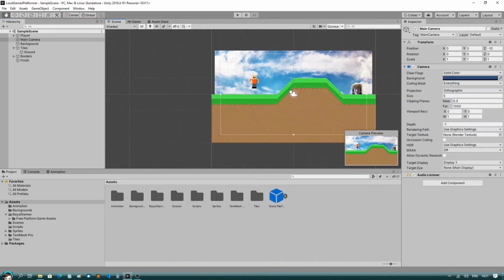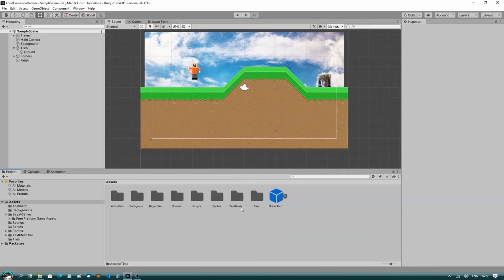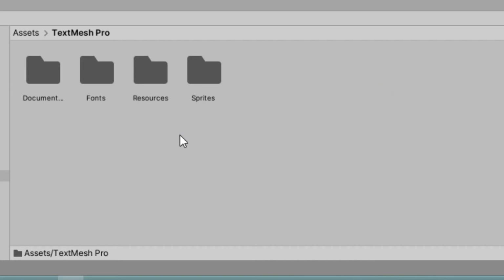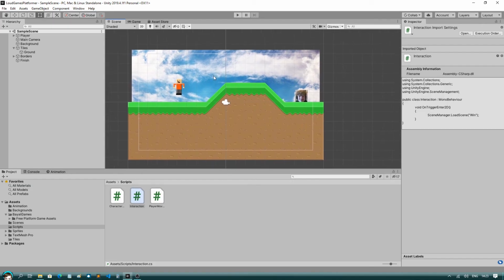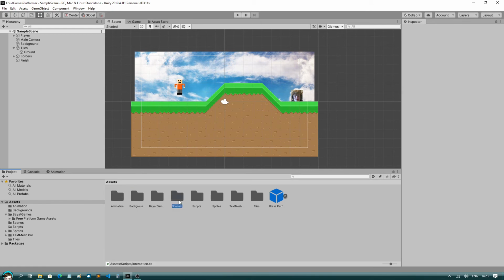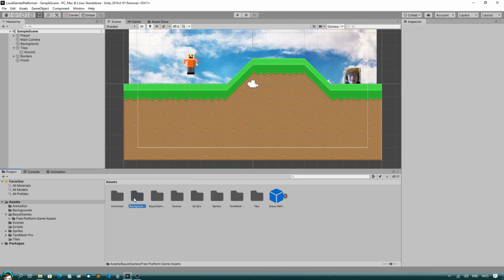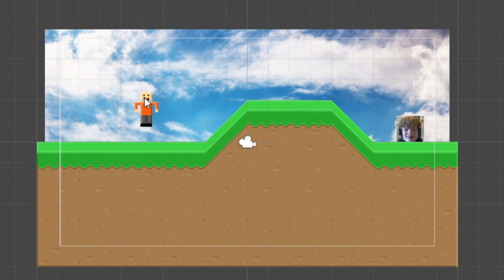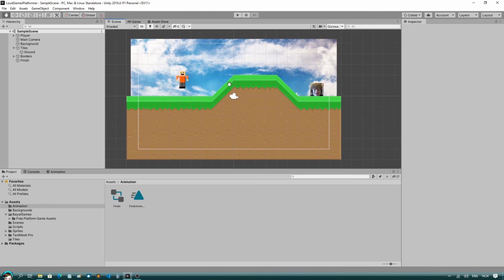Loud Games! - Dev Talks #1 (New 2D Platforming Game)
96 Cruisin - Lucy in Disguise